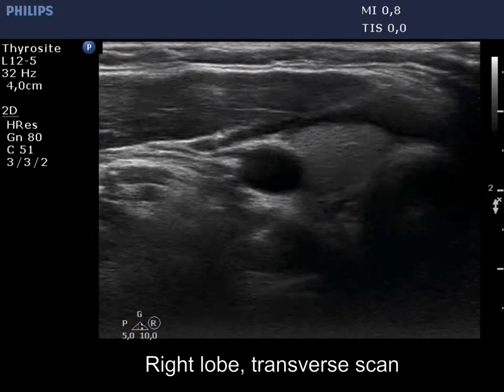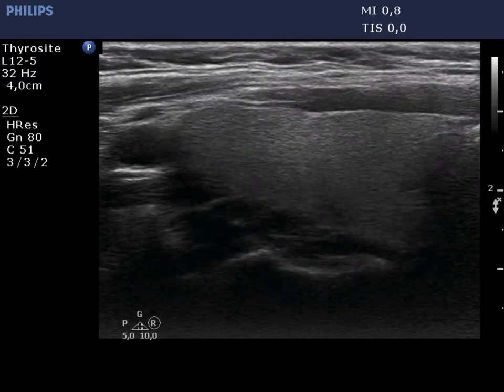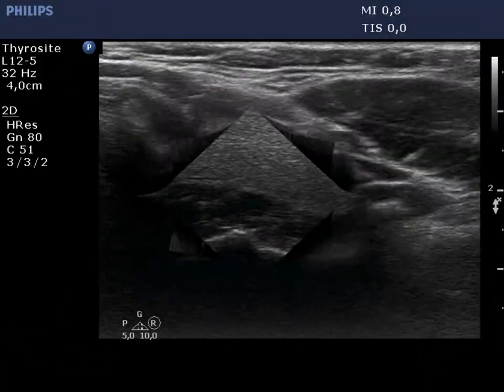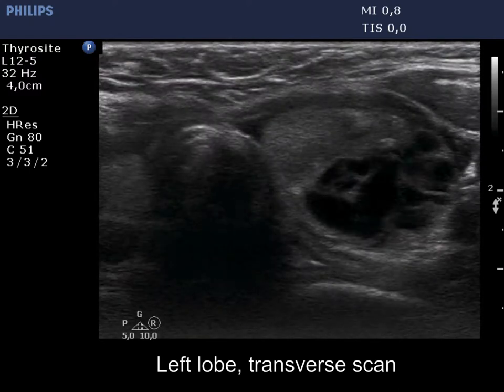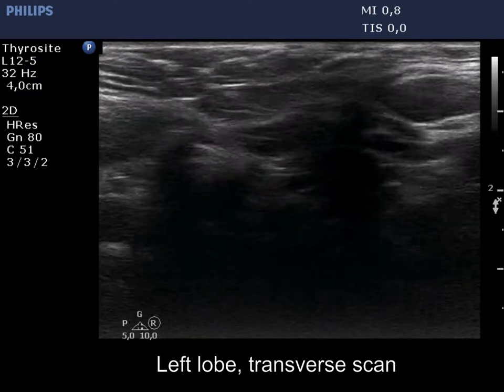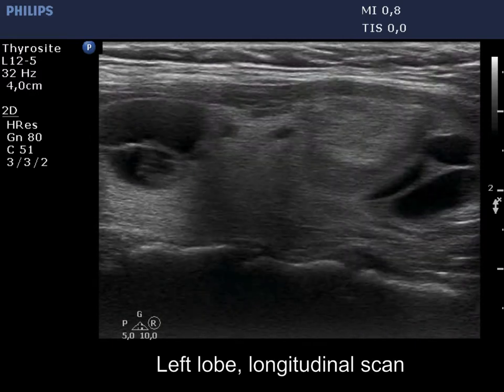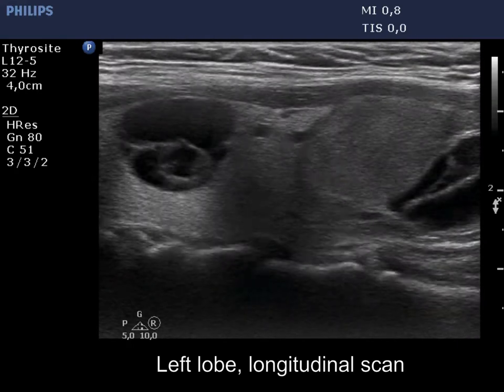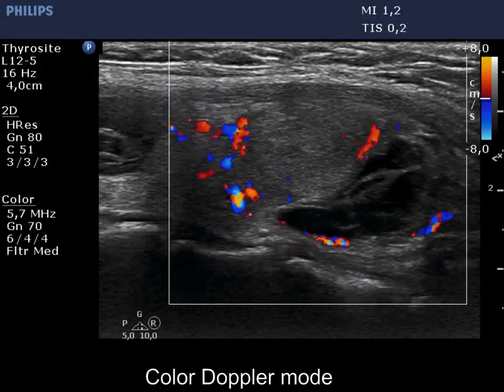100 consecutive patients with thyroid nodule - case 41